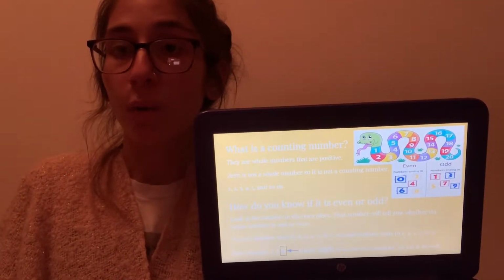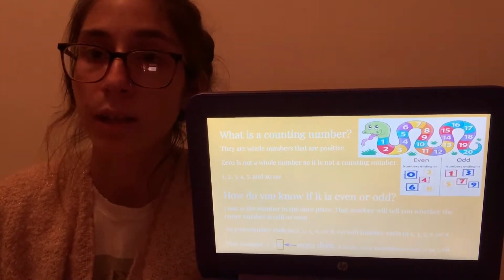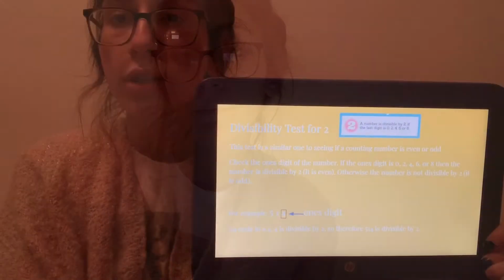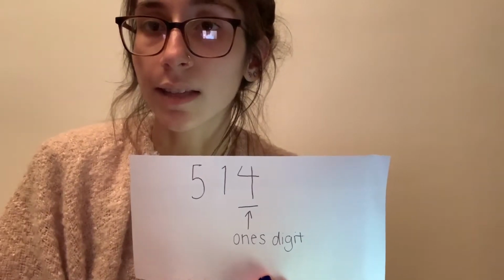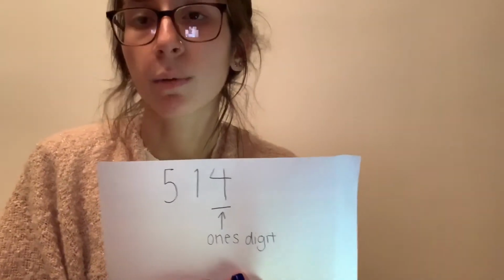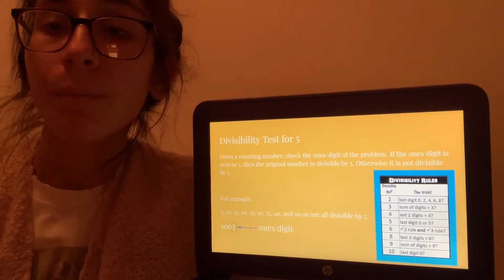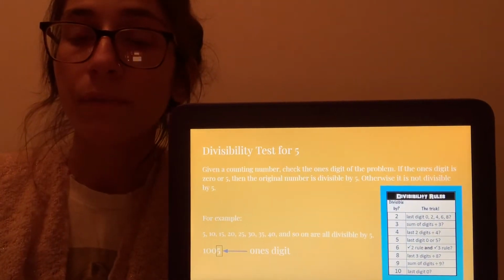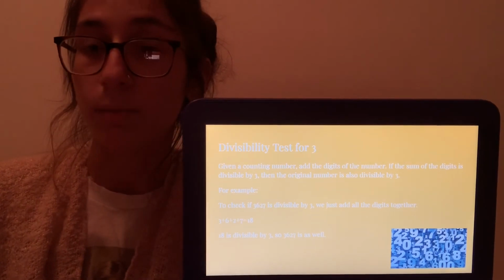Even and Odd Counting Numbers Divisibility Tests Part 1